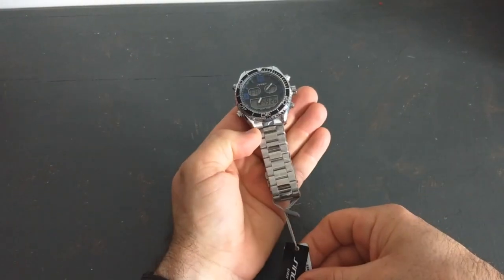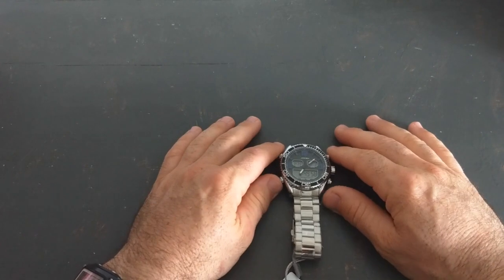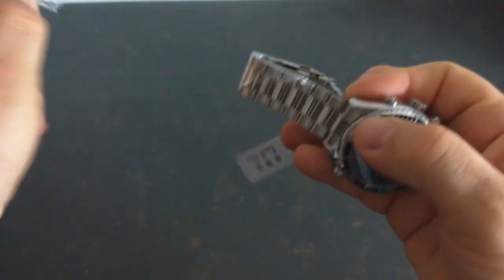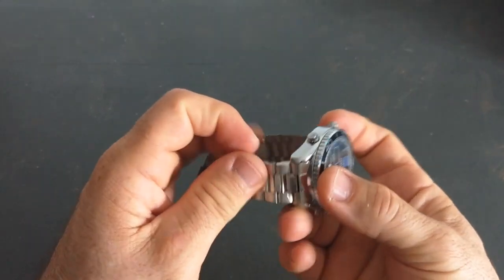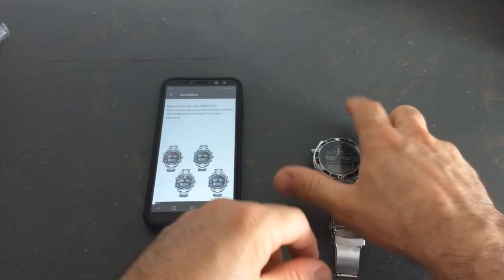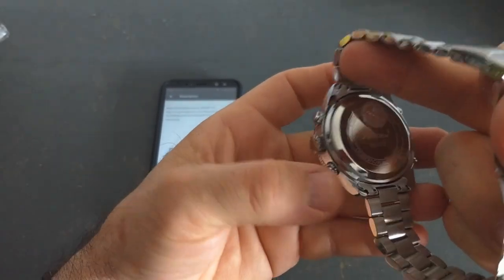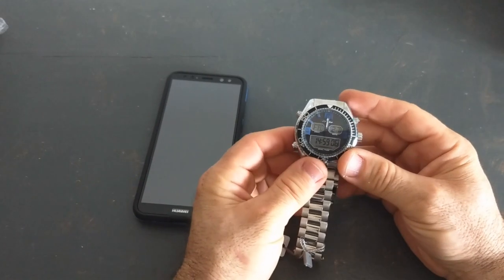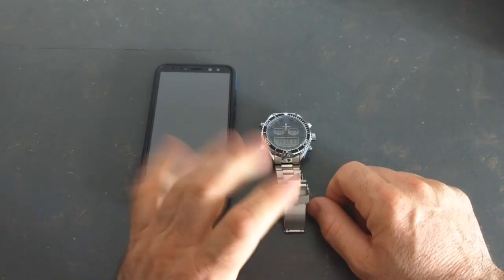SINOBI 9731 montre Chinoise présentation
Encore une très belle montre avec la partie aiguilles HS?!!